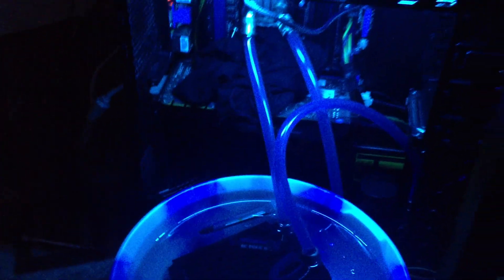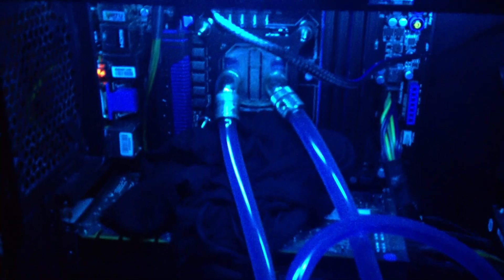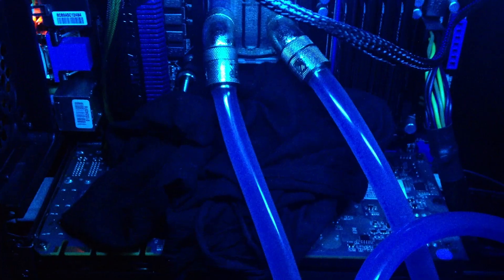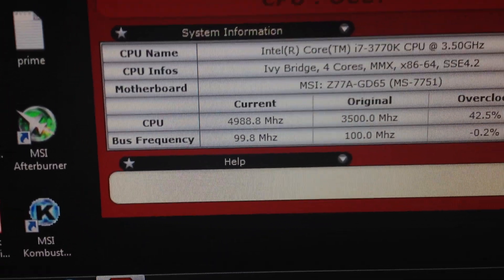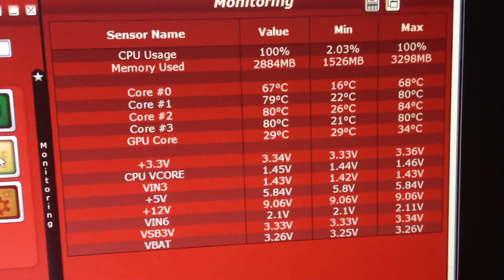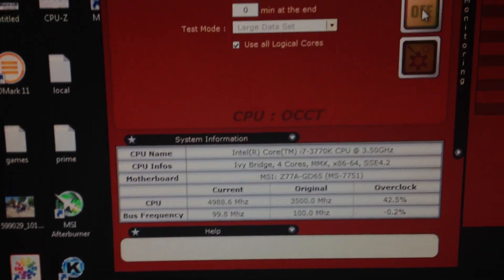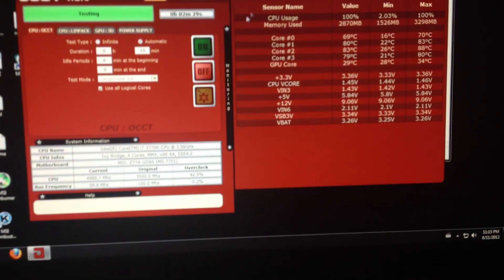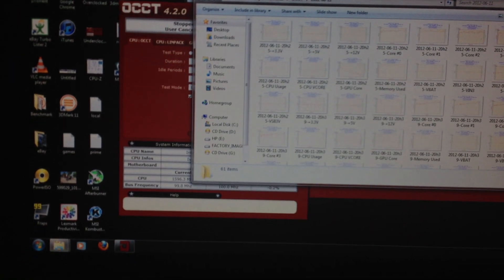i7 3770K Overclocked to a CRAZY 5.0GHZ with ICE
So I carried out this random experiment on how far I could overclock the i7. I hit it up with 1.47V and dared not to go further, The most stable clock i got with it was 5GHZ.

Then I hit it up with a 100% load using OCCT and max temp i reached was 84C which is still pretty much in the safe zone.